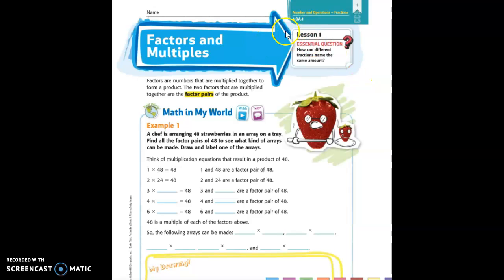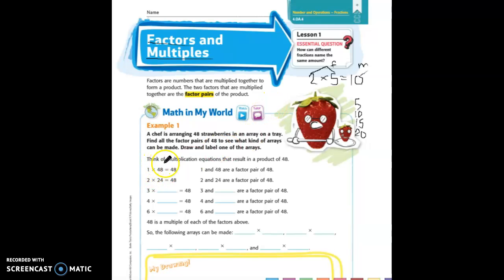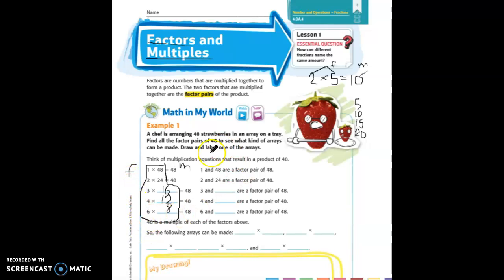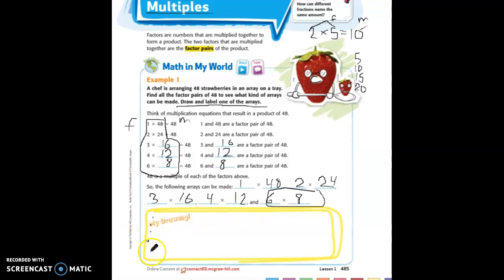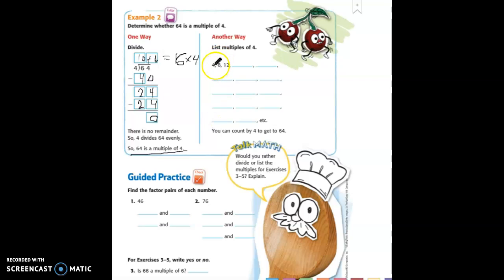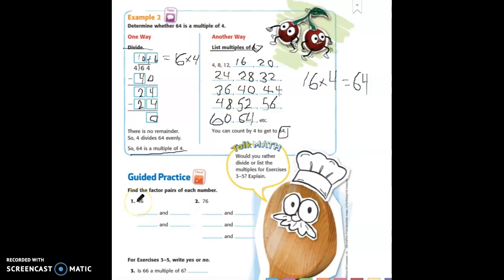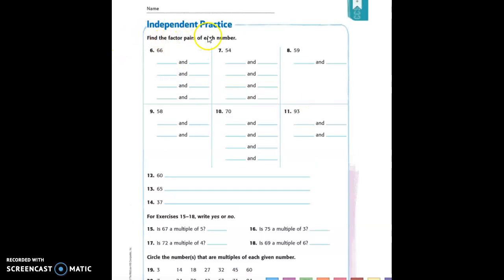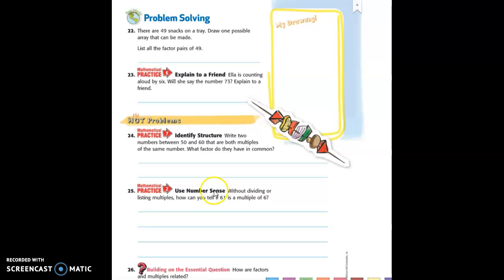4th math ch08l01